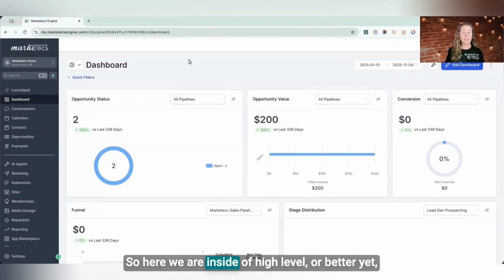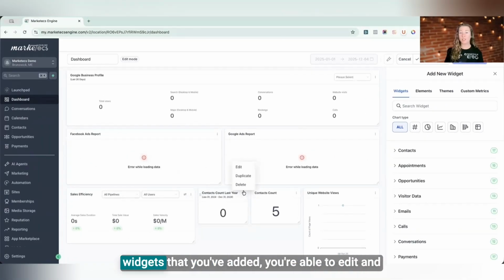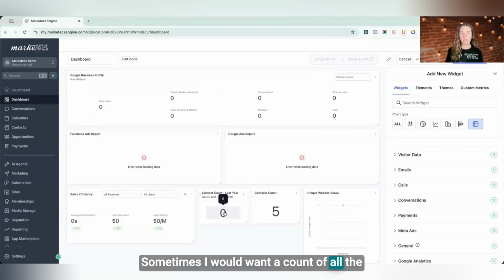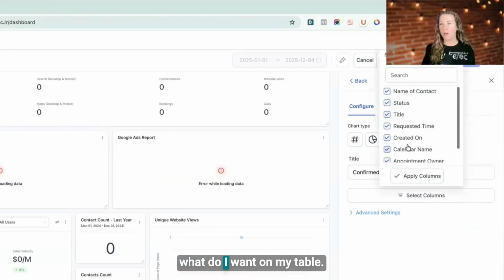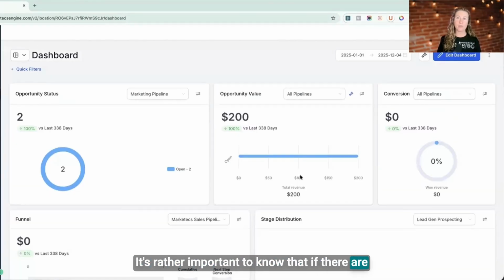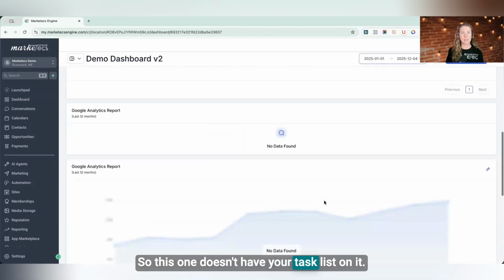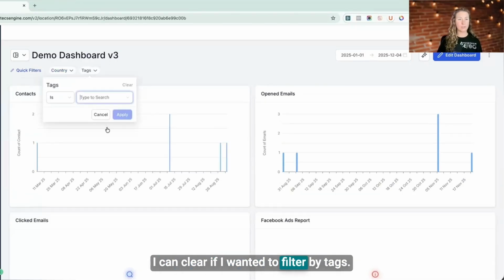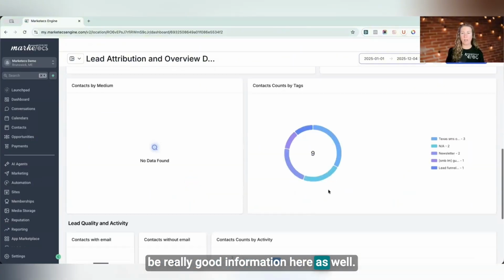Stop Guessing Your Metrics: Build Your GHL Dashboard Now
If you’re running your business on GoHighLevel (or Marketecs Engine), your dashboard should be more than a landing screen, it should be your command center. In this step-by-step tutorial, I’ll show you how to customize dashboards so you can track the right metrics, gain clarity instantly, and make better decisions without digging through data.

Dashboards are one of the most underused features in GHL, yet one of the most powerful. When set up correctly, they surface your KPIs at a glance: leads, revenue, appointments, tasks, pipelines, website traffic, email engagement, and more.

In this video, I’ll walk you through:
✔️ Choosing the widgets that matter
✔️ Customizing layouts + advanced settings
✔️ Creating dashboards for different teams or goals
✔️ Using date ranges, filters, and templates effectively

If you’ve ever opened your dashboard and thought, “None of this is helpful,” this video will change that.

Timestamps
00:00 Introduction to Measuring What Matters
00:55 Customizing Your Dashboard
02:27 Exploring Dashboard Widgets
04:36 Advanced Customization Options
08:55 Managing Dashboard Permissions
09:40 Special Offer and Consultation Services
11:00 Creating and Using Multiple Dashboards
15:02 Using Dashboard Templates
17:13 Final Tips and Conclusion

• Coaches & consultants
• Small business owners
• Agencies using GHL
• Teams needing clearer visibility into their numbers
• Anyone tired of guessing what’s working in their marketing

Comment (What do YOU track on your dashboard?)

This video explains the importance of `data analysis` and `data analytics`, showing you how to `customize ghl dashboard` within `gohighlevel` to gain instant insights. Learn how to set up `data visualization` for your key metrics, making it easier to see what's working and where to focus your efforts.

Tools used: Go High Level, Marketecs Engine (our agency)Learn more about Marketecs Engine